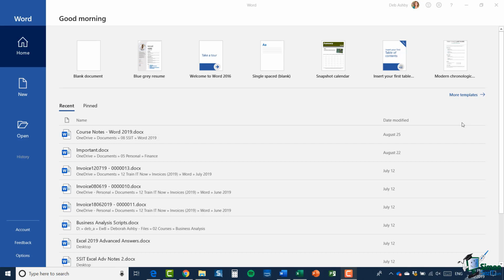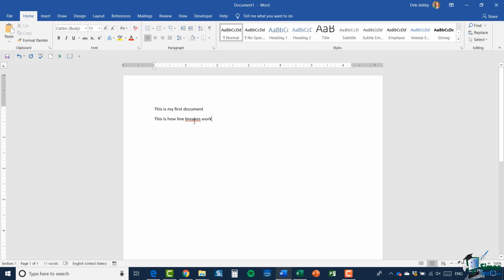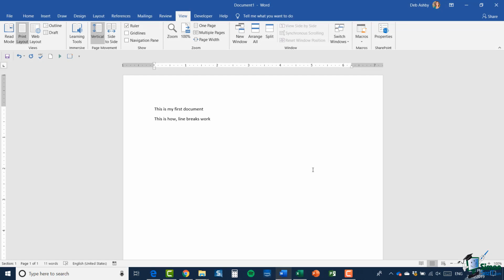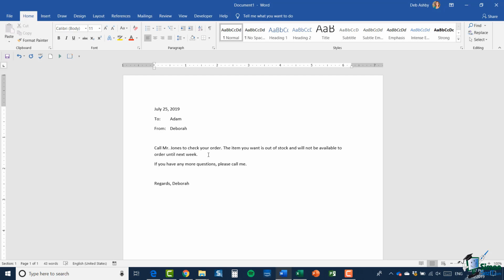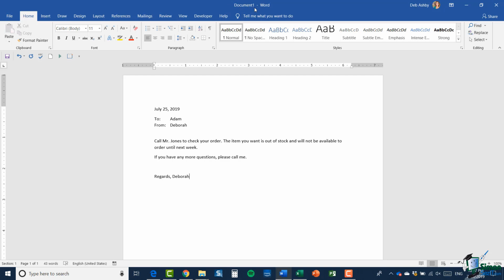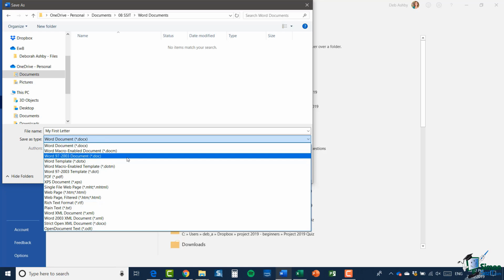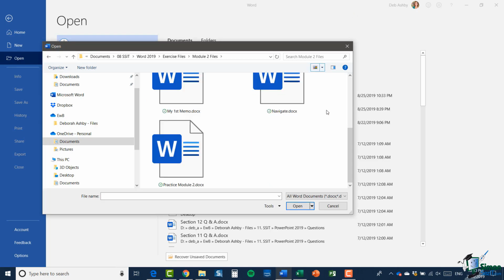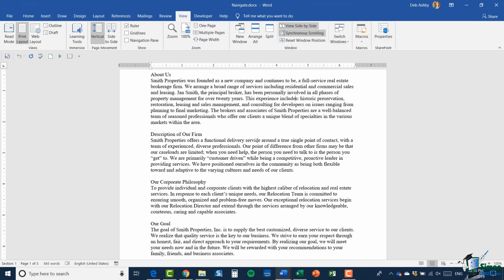Getting Started in Microsoft Word 2019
In this Microsoft Word tutorial, we look at getting started in Microsoft Word. This Microsoft Word video is for you if you’re brand new to using Microsoft Word.

We start by creating a blank document in Word before moving onto looking at line spacing in Word. After that we talk through saving and opening a saved document from Microsoft Word.